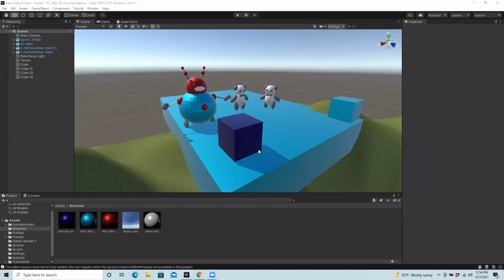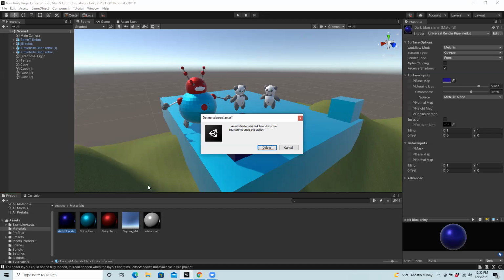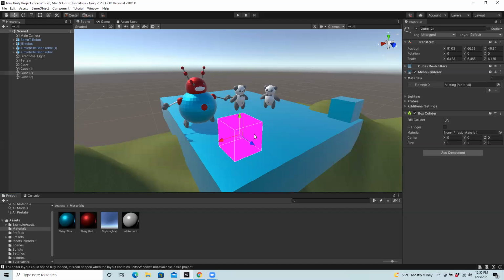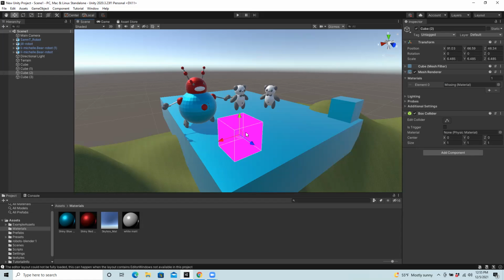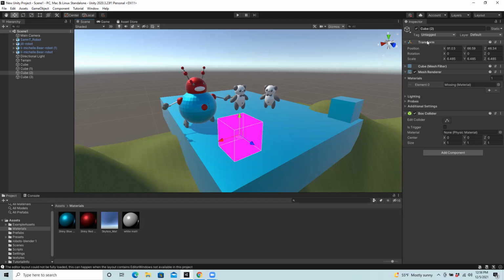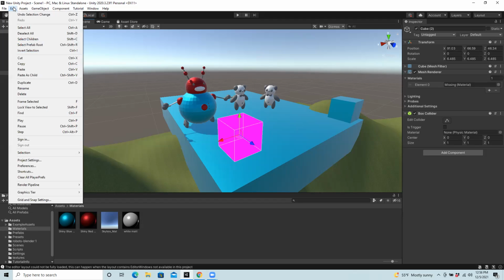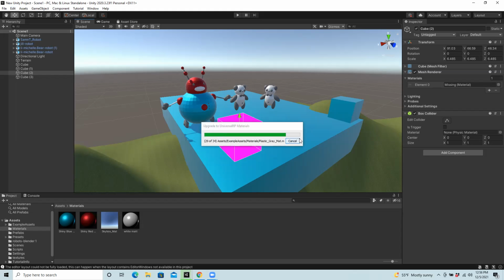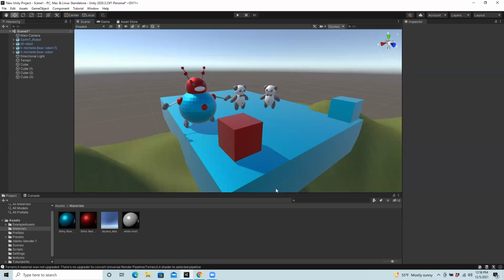Unity Missing Materials My Objects Turned Magenta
Have your objects turned Magenta in Unity? This demo goes into fixing problems with missing materials.